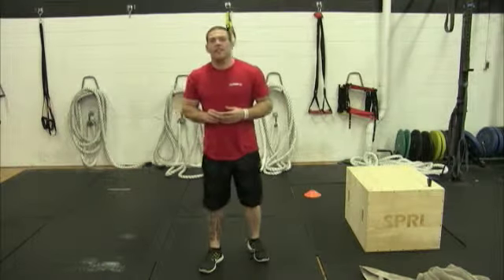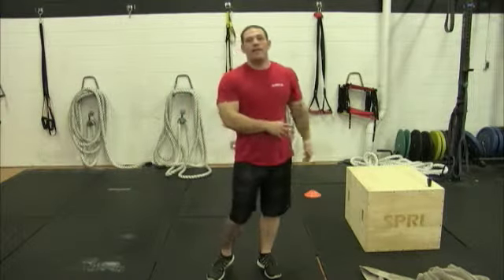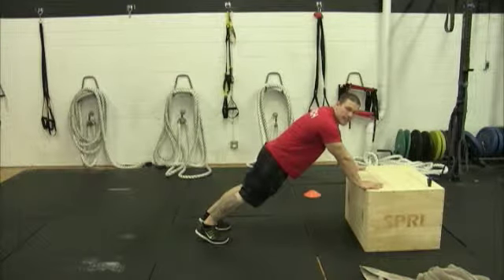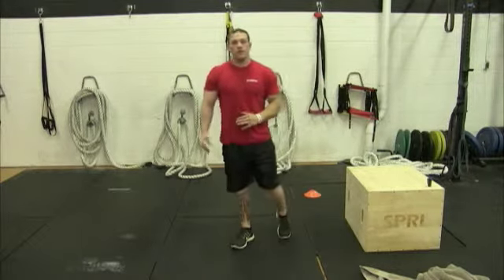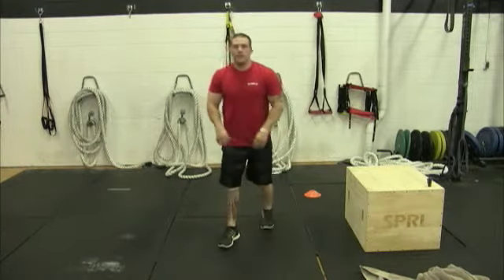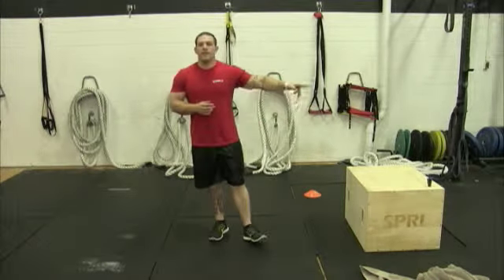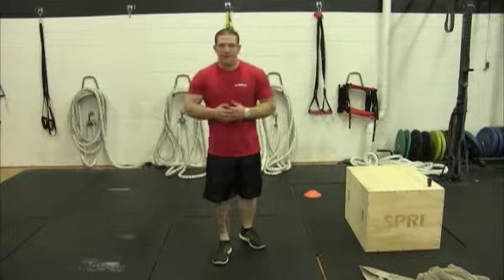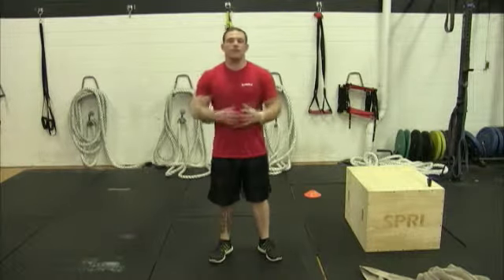West Chester, PA Gym 15 FREE in-home workouts! day 10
West Chester, PA Gym is offering 15 FREE workouts that you can do IN HOME any time anywhere in ONLY 15 minutes!